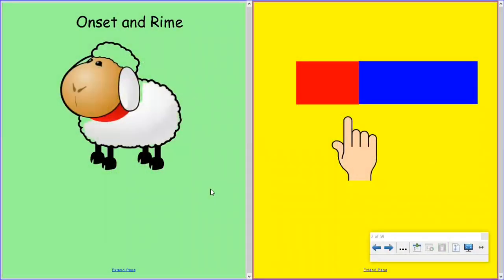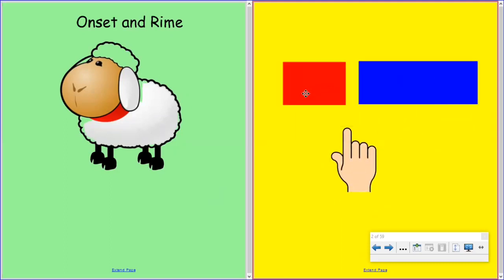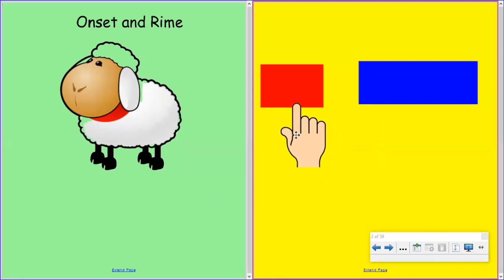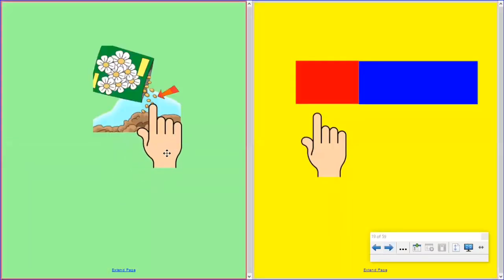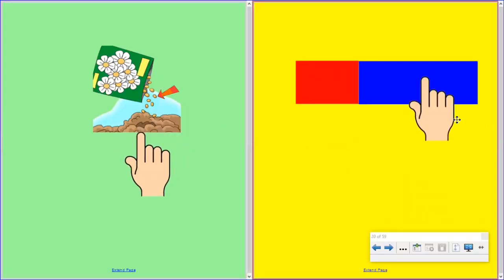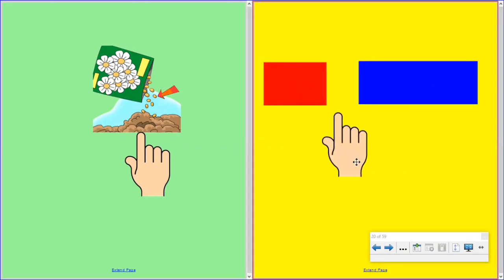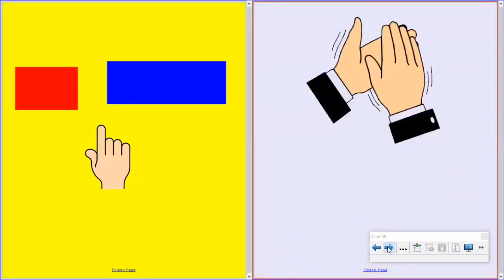Onset & Rime 4B Kindergarten Rocks Mrs Horvath